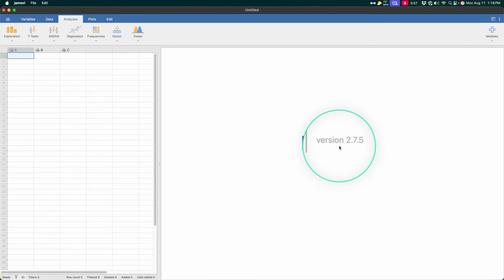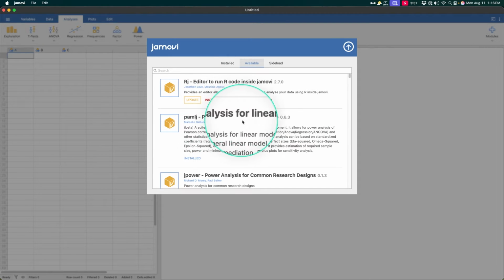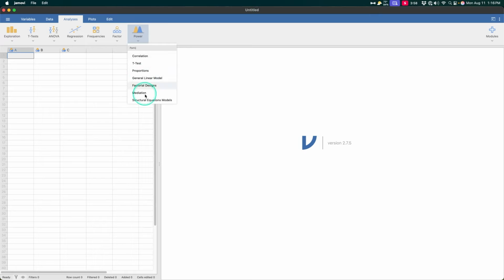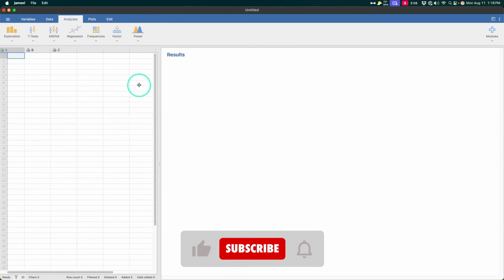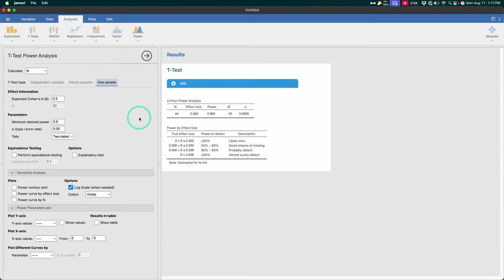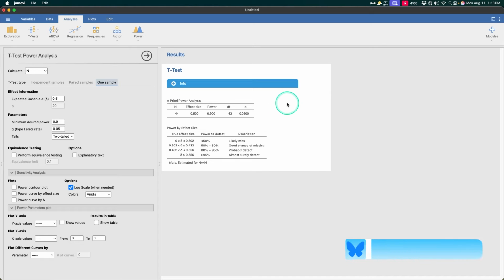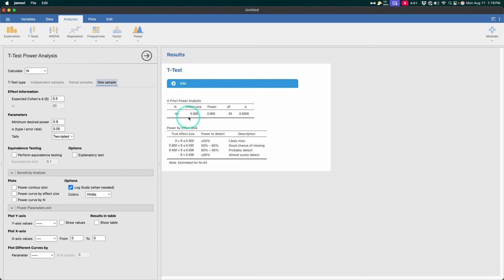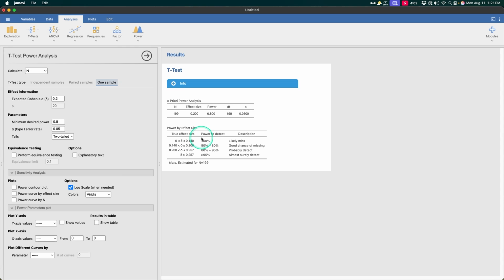Jamovi 2.X: pamlj Module || One Sample t-test Power Analysis (Episode 72)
In this Jamovi video, I explore the new pamlj - Power Analysis for Linear Models Module and go through a complete tutorial on completing a One Sample t-test Power Analysis, specifically conducting an a priori sample size calculation (HINT: it's the same as a Paired Samples test!). Future videos will showcase a single test/tutorial case for statistical tests (except the SEM function), similar to my G*Power videos. This module is currently in beta.